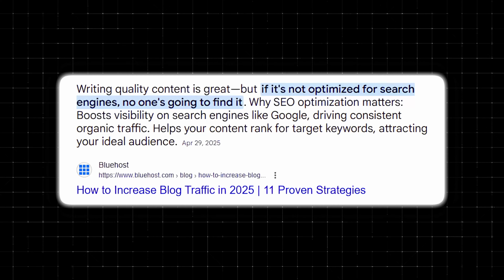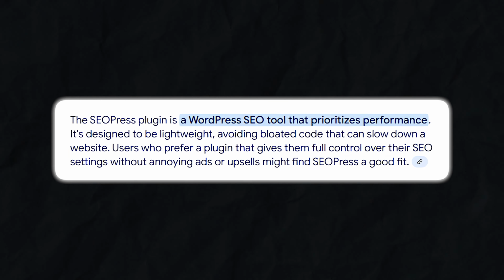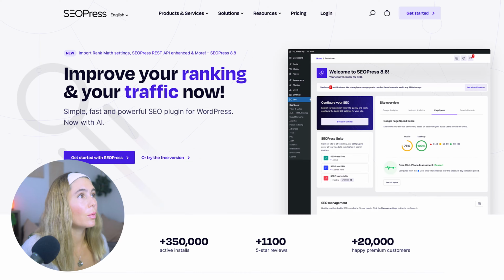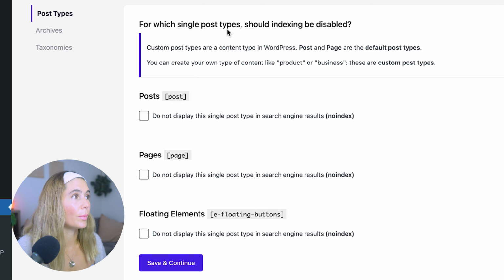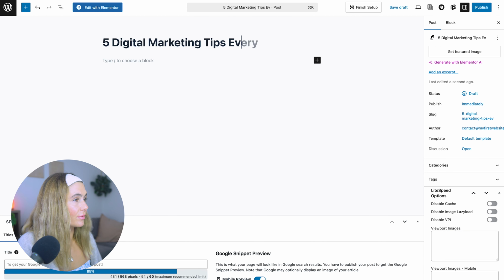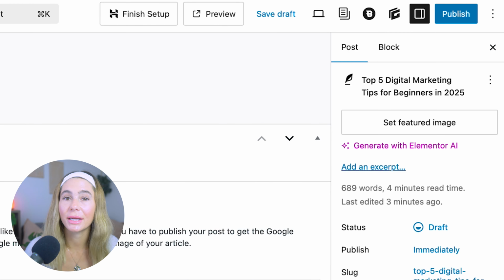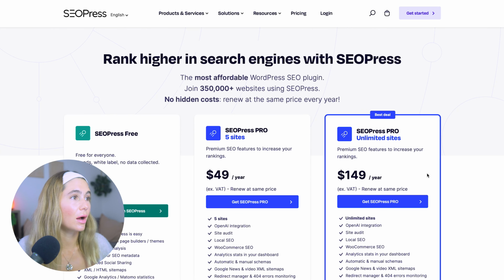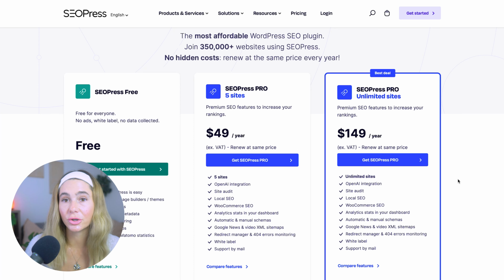SEOPress WordPress SEO Tutorial: Sitemaps, Redirects, and Metadata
In this video, I’ll go over how to optimize WordPress posts for SEO using SEOPress, one of the best SEO plugins for WordPress websites. You’ll learn how to install SEOPress, set up meta titles and descriptions, and improve your blog’s visibility on Google. I’ll also show you how to use schema markup, create sitemaps, and connect Google Analytics inside your dashboard. This SEOPress tutorial is perfect for bloggers, freelancers, and small business owners who want better search rankings.

Our favorite website builders & tools:
🖥️ Hostinger (Host and build 100 different websites for under $3 per month):

Be sure to watch this video all the way as I cover how to run the SEOPress setup wizard, use content analysis tools, and fix common SEO issues. I’ll guide you through adding keywords, setting internal links, and improving your post’s readability. You’ll see how to choose the right schema type, preview your search results, and publish fully optimized posts. The Pro version of SEOPress also gives you WooCommerce SEO, redirection tools, and extra features for advanced control.

SEOPress is a clean, fast, and powerful SEO plugin that helps you boost traffic without slowing down your site. It gives you full control over meta data, sitemaps, and structured data without confusing settings. The free version handles all the basics, while the Pro plan adds WooCommerce support, video sitemaps, and local SEO tools. If you want a simple way to improve WordPress SEO, SEOPress is a solid pick.

– Ashley

Timeline:
0:00 - Introduction
0:42 - What is SEOPress?
1:28 - Key Features
2:16 - Step-by-Step Tutorial
5:11 - Pros and Cons
5:55 - Pricing
7:02 - Conclusion